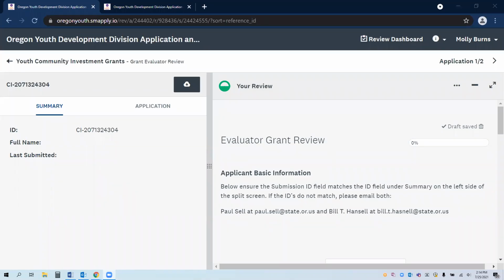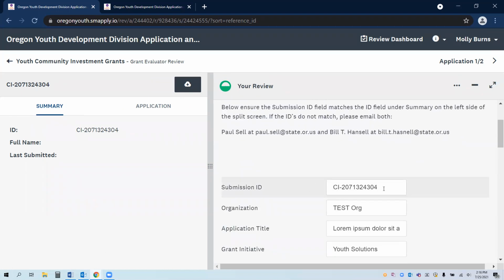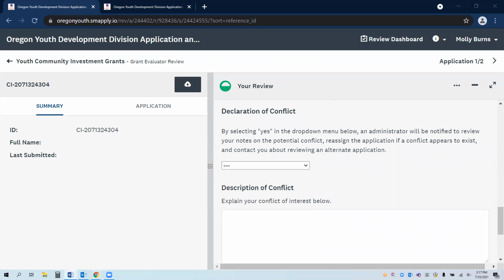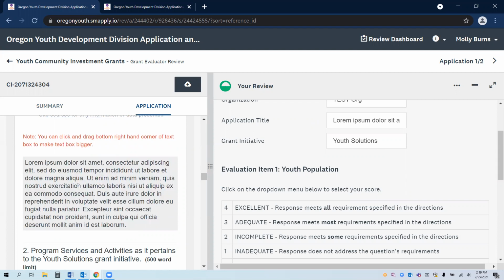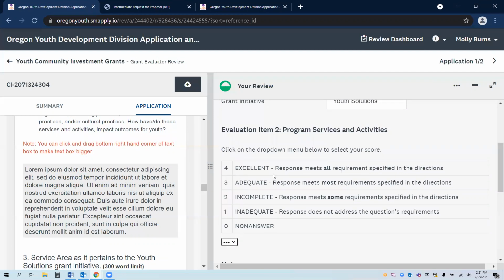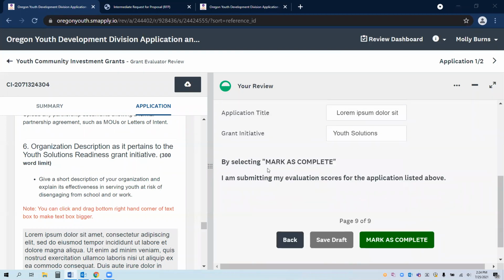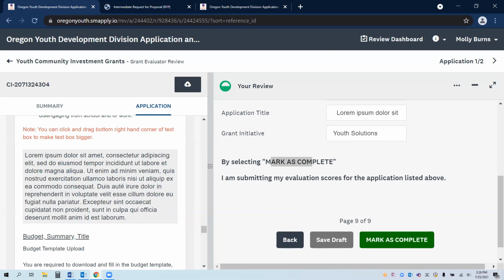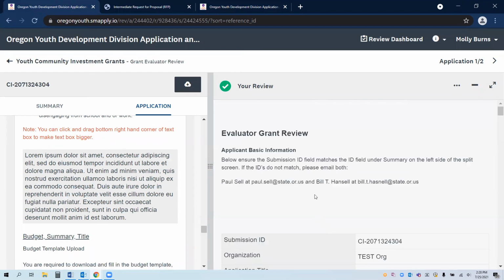YDD SM Apply Grant Review System (2 of 2): Navigating Application and Reviewer Panes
This video demonstrates how to use and navigate the YDD SM Apply Grant Review System. The video walks through the steps of how to begin a review and how to submit scores.